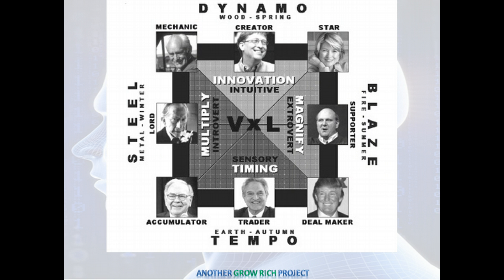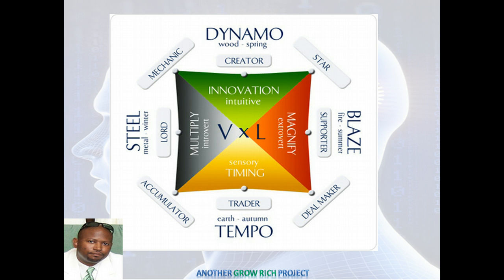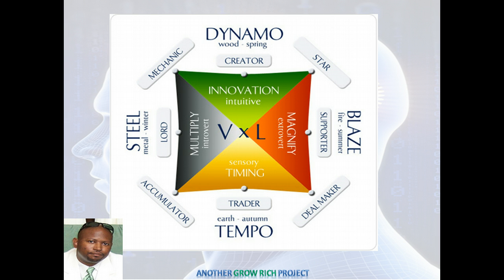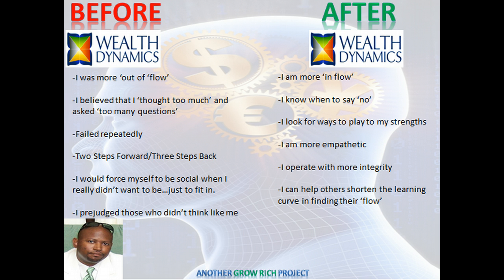Wealth Dynamics-Creating Wealth with Wealth Dynamics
What is Wealth Dynamics? Well, thanks to the Wealth Dynamics program, entrepreneurs can now figure out what type of opportunity to pursue for wealth creation.

here...
What is Wealth Dynamics-A Wealth Dynamics Review

The Grow Rich Project inspires people worldwide to live life by design. What we offer are education and resources that are geared towards wealth creation, marketing and self-mastery. Does this sound like something you can resonate with and be part of?